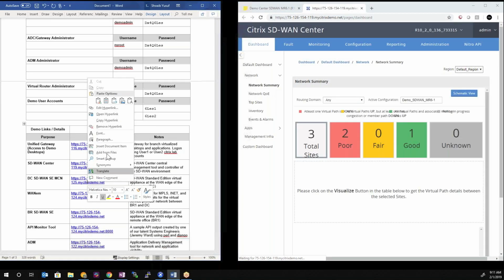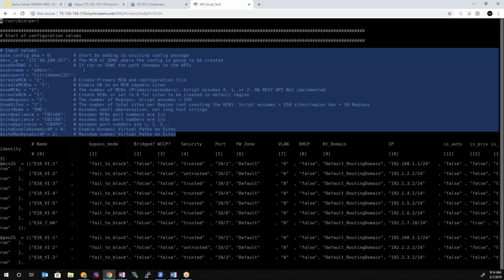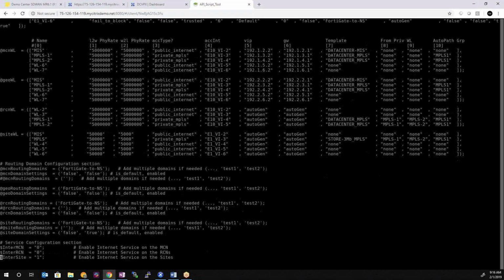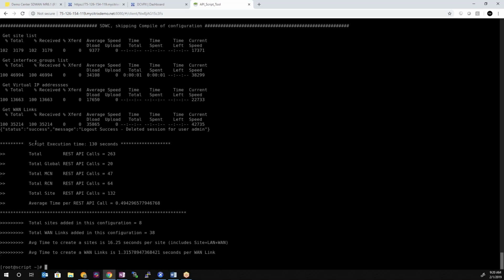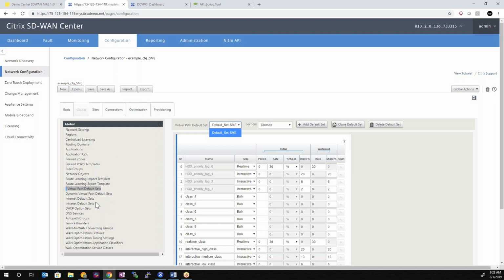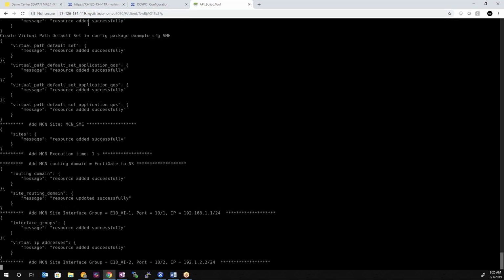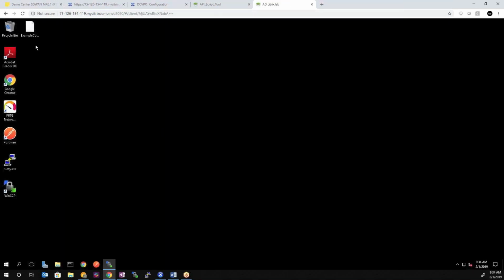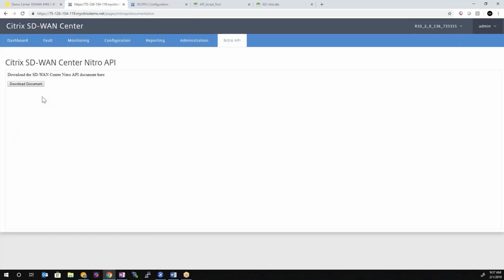Sample API configuration script to build Citrix SD-WAN configuration (Demo Center MR6.1)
In this video we cover a sample script available in the demo environment in Citrix Demo Center that showcases API to easily build SD-WAN configuration for a large number of sites.